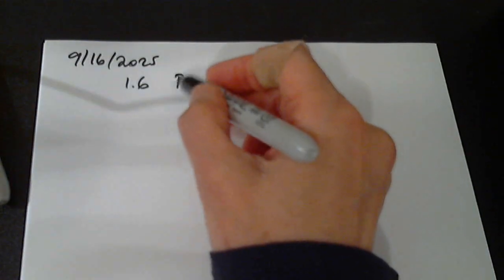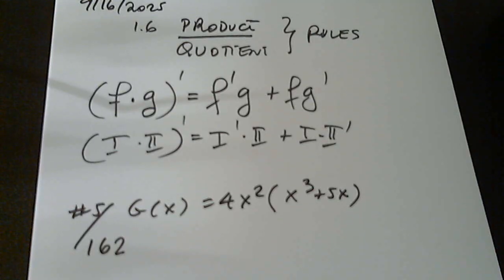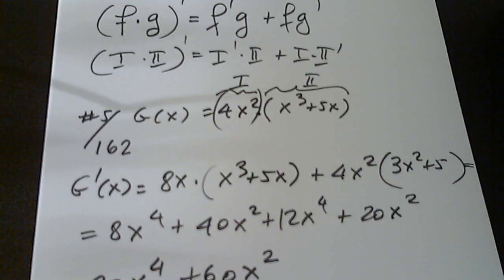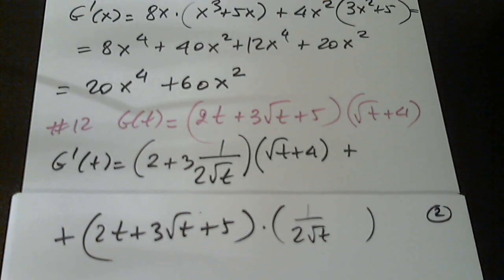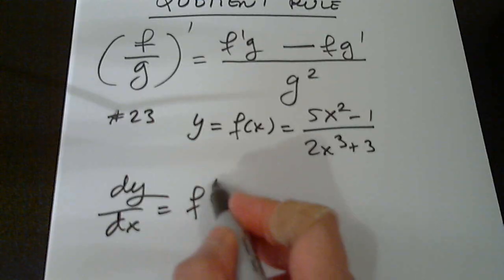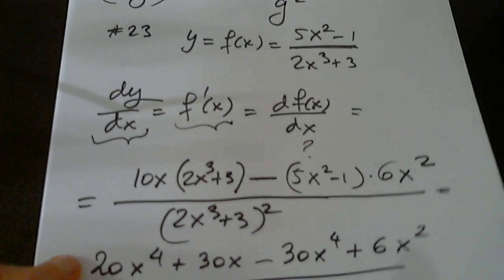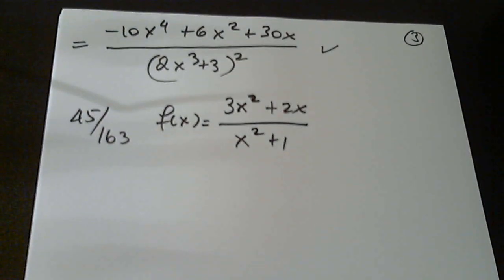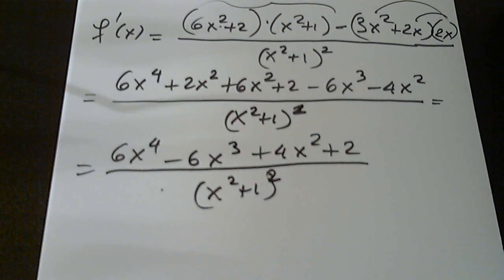MAT 230 1.6-1.8 SEPT 16 PART 1